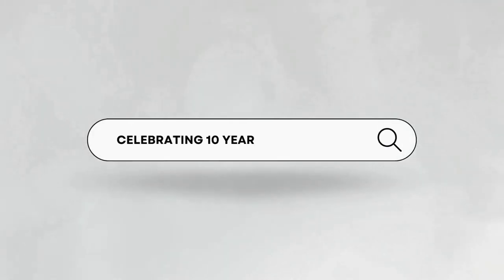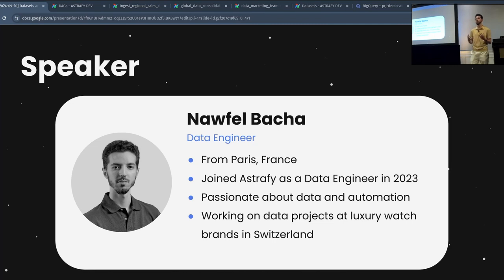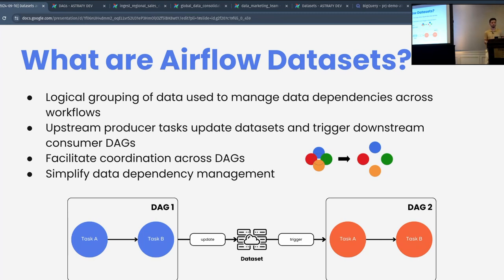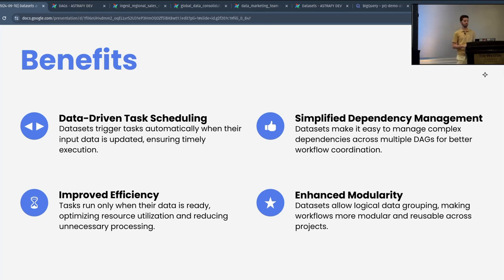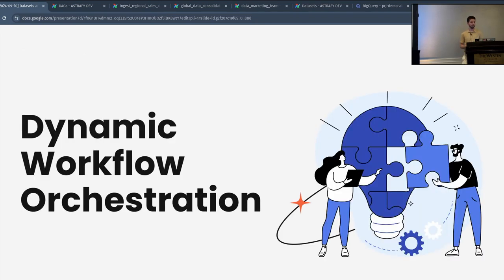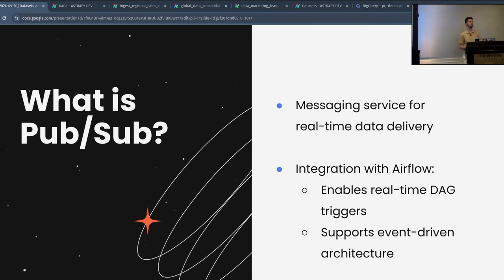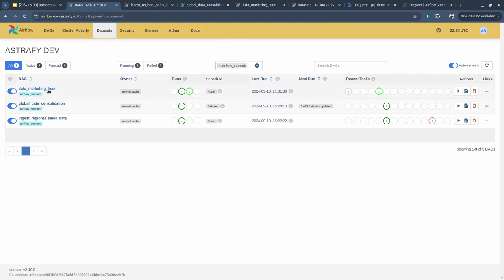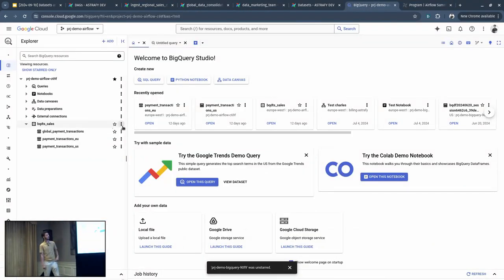Airflow Datasets and Pub/Sub for Dynamic DAG Triggering - Airflow Summit 2024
Presented by Nawfel Bacha & Andrea Bombino at Airflow Summit 2024

Looking for a way to streamline your data workflows and master the art of orchestration? As we navigate the complexities of modern data engineering, Airflow’s dynamic workflow and complex data pipeline dependencies are starting to become more and more common nowadays. In order to empower data engineers to exploit Airflow as the main orchestrator, Airflow Datasets can be easily integrated in your data journey.

This session will showcase the Dynamic Workflow orchestration in Airflow and how to manage multi-DAGs dependencies with Multi-Dataset listening.

We’ll take you through a real-time data pipeline with Pub/Sub messaging integration and dbt in Google Cloud environment, to ensure data transformations are triggered only upon new data ingestion, moving away from rigid time-based scheduling or the use of sensors and other legacy ways to trigger a DAG.